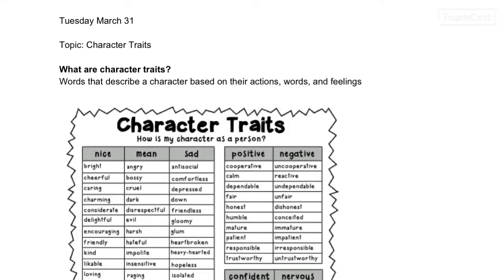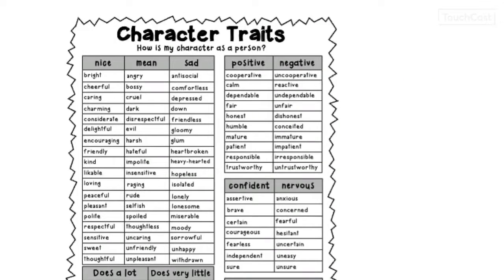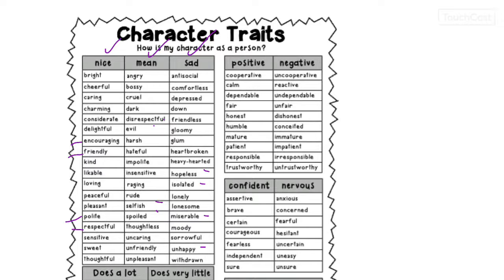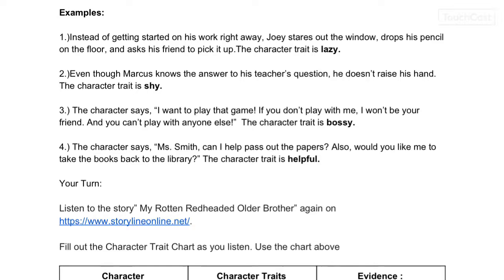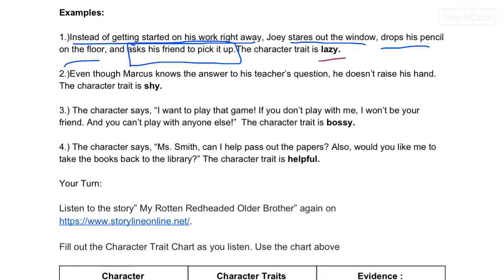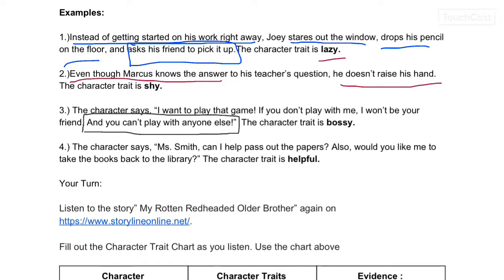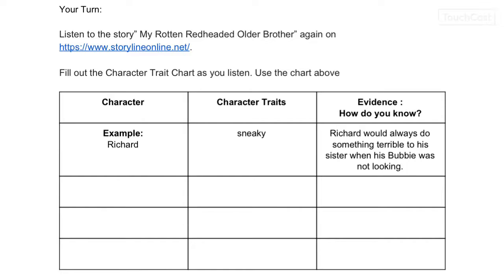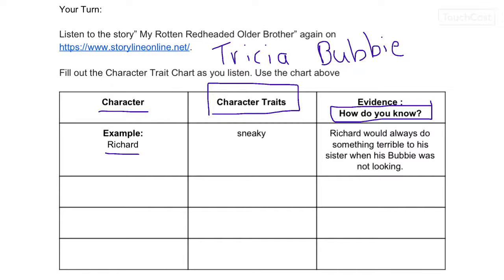Tuesday March 31-Reading